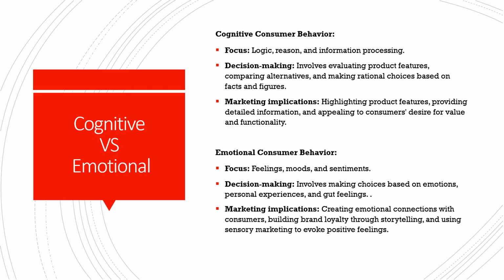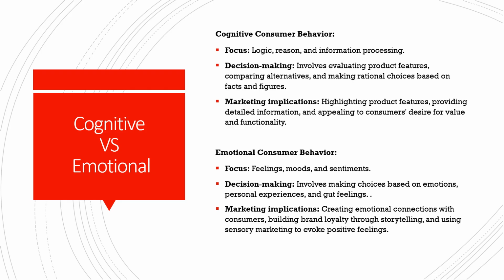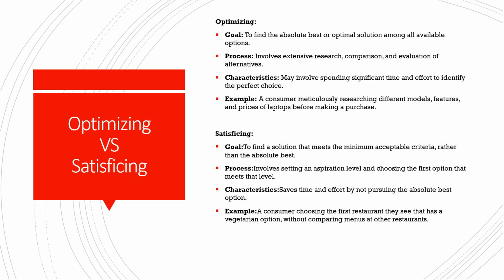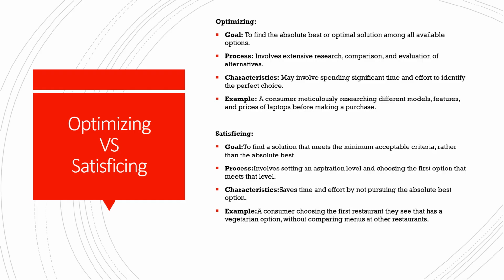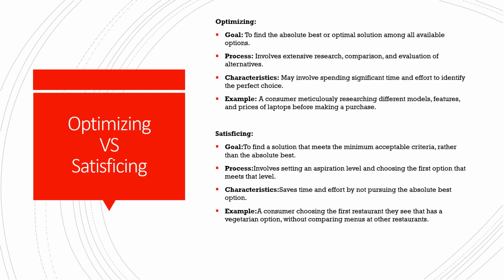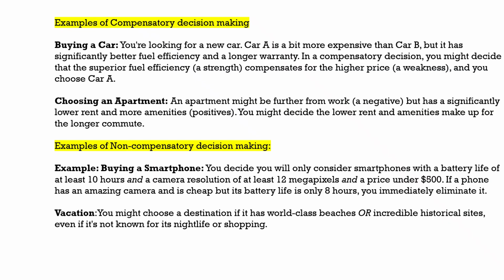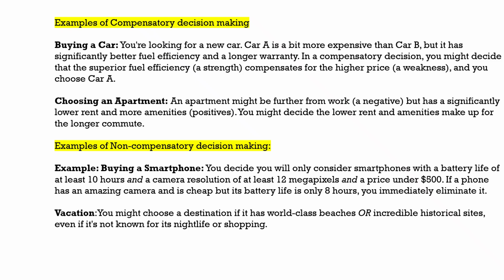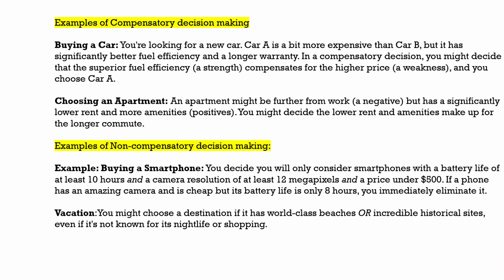CBB part 1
Consumer behaviour,Consumer Involvement